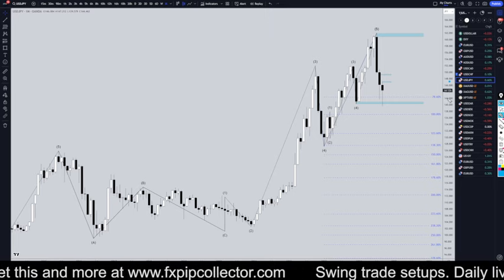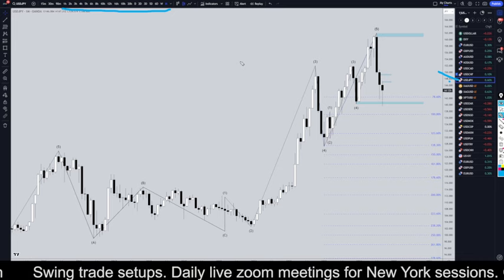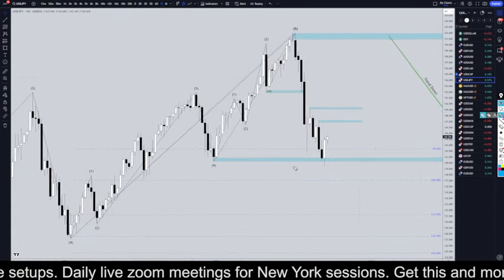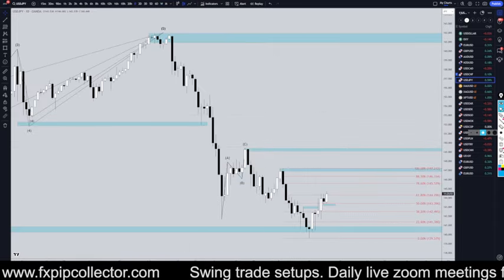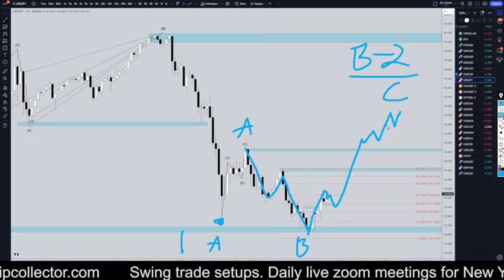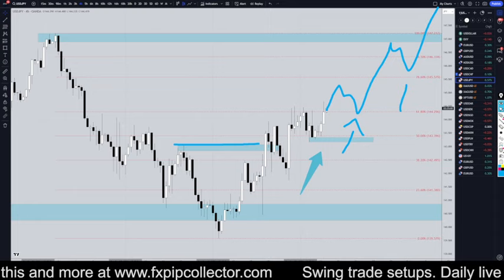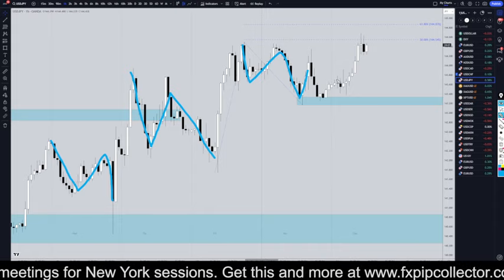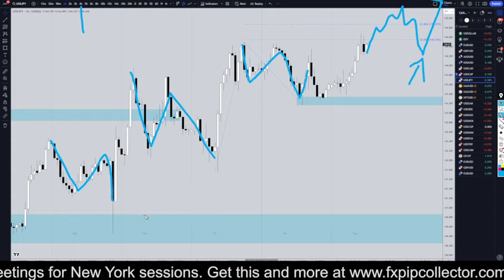Latest USDJPY Forecast and Technical Analysis for September 24, 2024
This video is about USD/JPY Trading Strategies: September 24, 2024, In-Depth Technical Analysis & Forecast.

👉USDCAD Forecast & Technical Analysis September 24, 2024, EUR USD